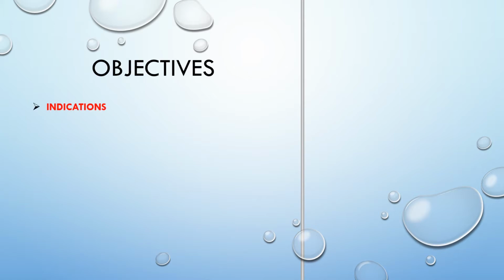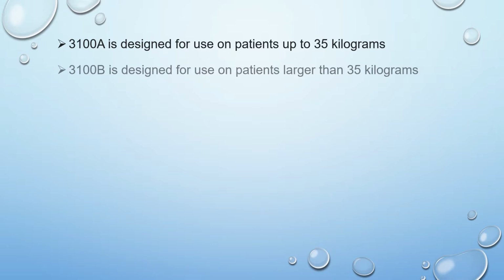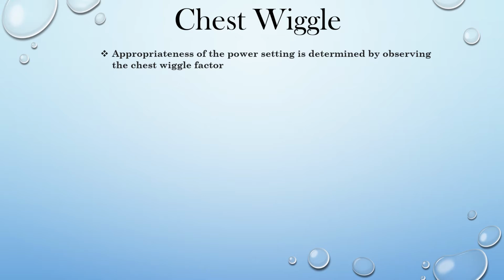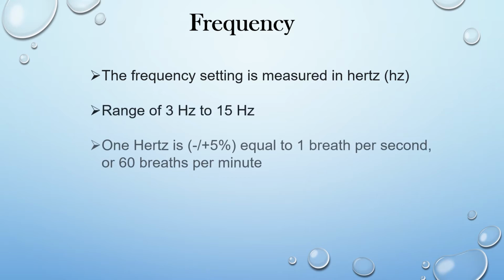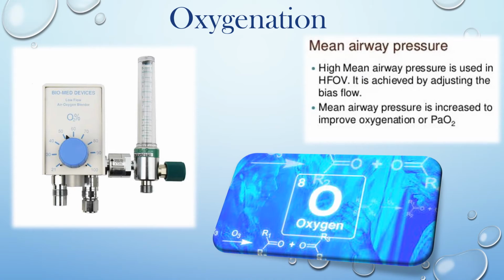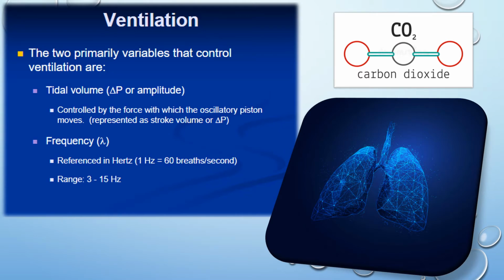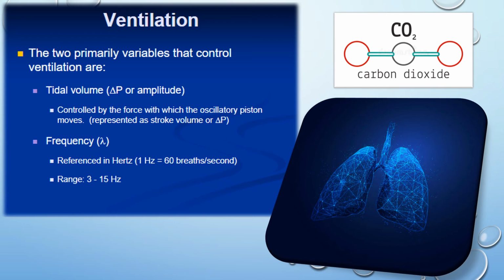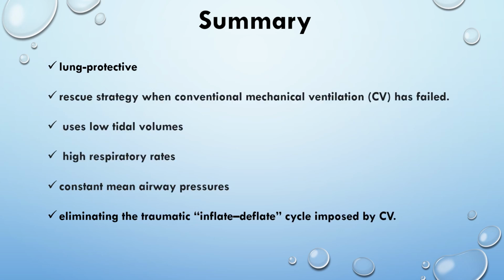High Frequency Oscillatory Ventilation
Introduction into High Frequency Oscillatory Ventilation (HFOV)
Overview
Indications
Contraindications
Settings and measurements
Alarms
Oxygenation
Ventilation
Summary